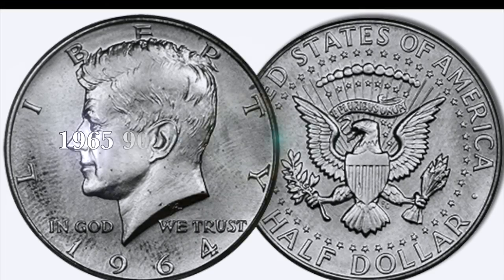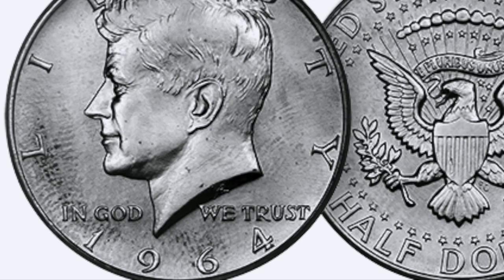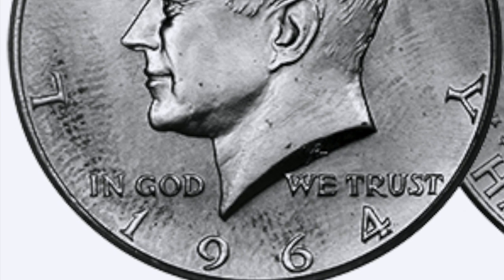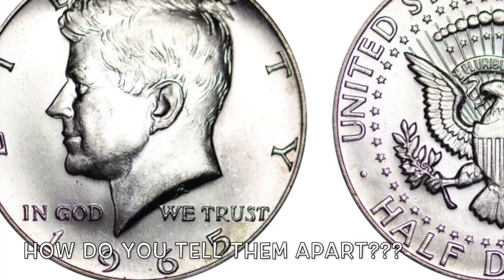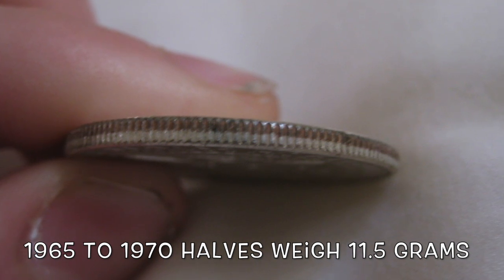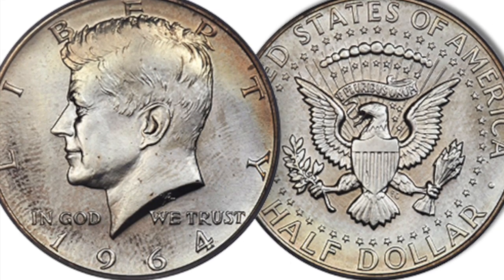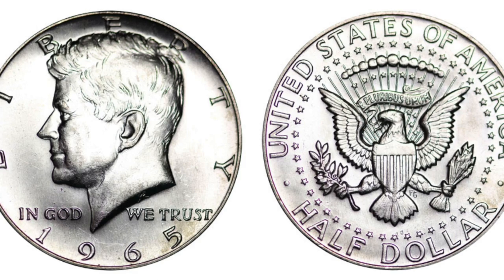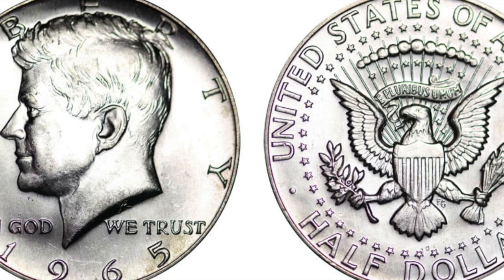1965 90% Silver Kennedy Half Dollar? Transitional Errors Do They Exist?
Do They Exist? How Do I find one? What Are They Worth?